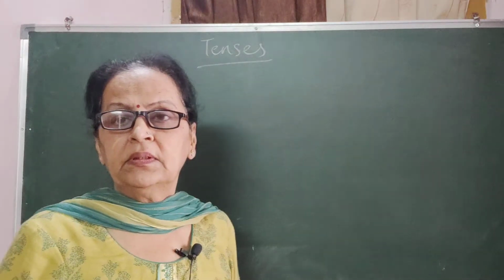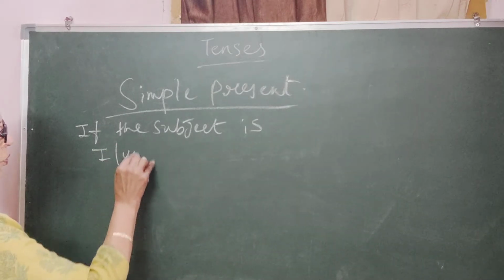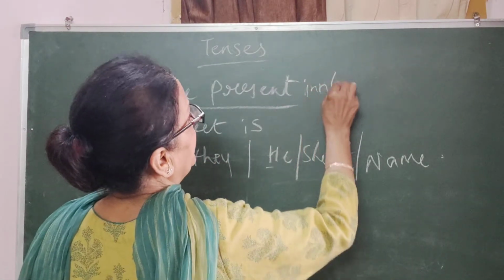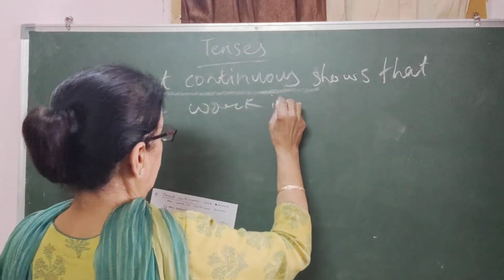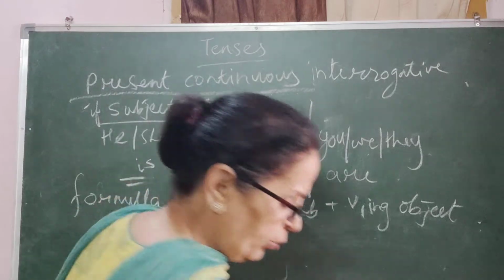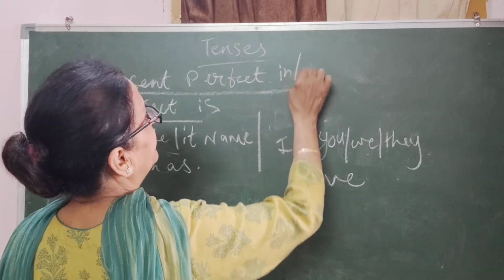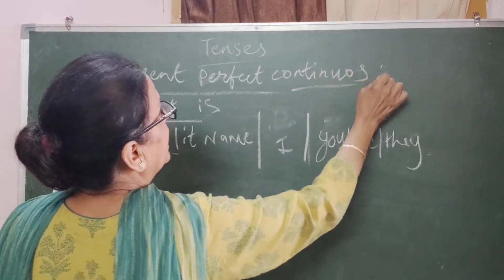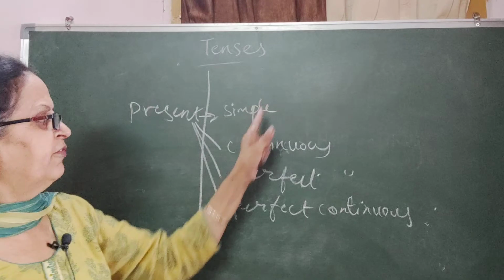present tense with category in detail